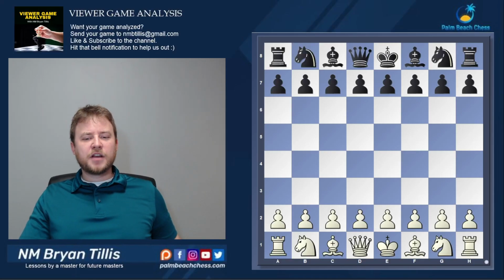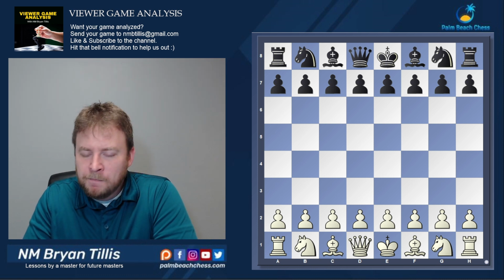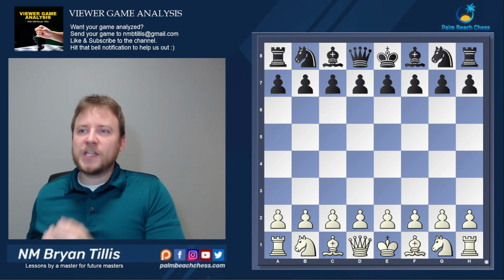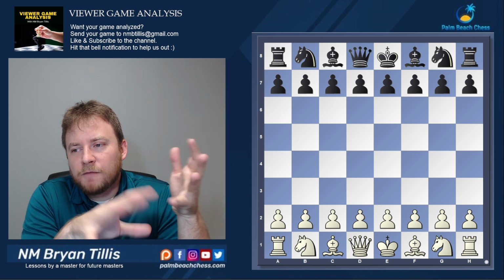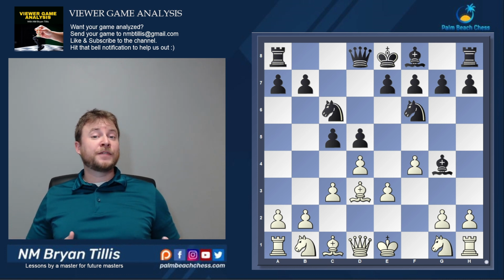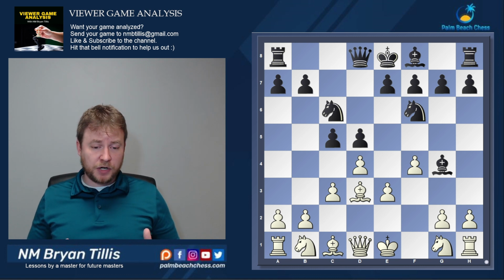Viewer Game Analysis: Stonewall Attack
Game analysis is one of the most enjoyable aspects of chess. In this series NM Bryan Tillis from Palm Beach Chess analyzes viewer's games. If you are interested in having one of your games analyzed send it to us!

If you would like more content from Palm Beach Chess staff check out:

Thanks for your ongoing support of our chess channel!